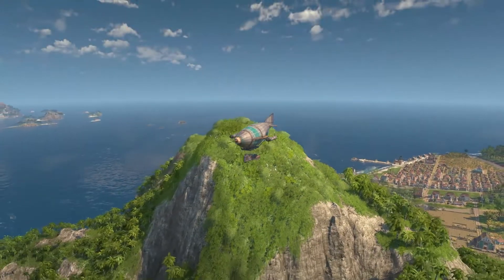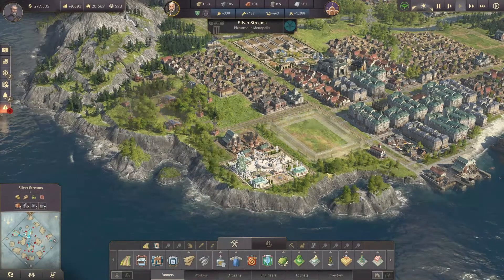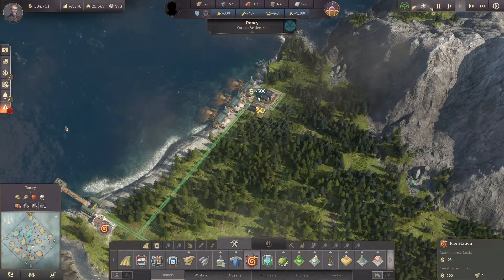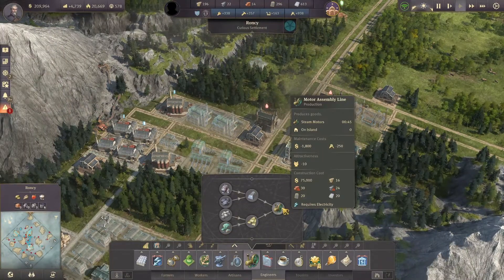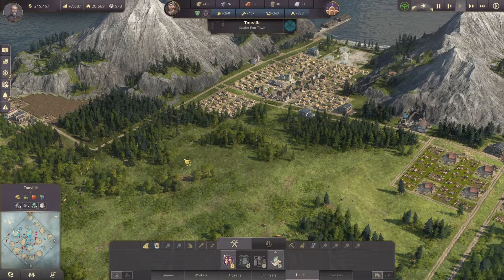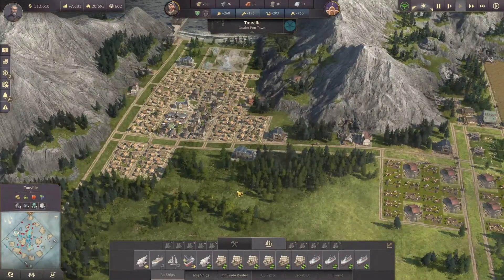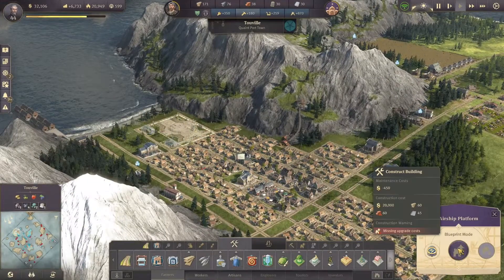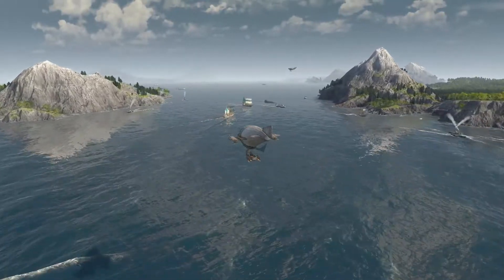Anno 1800 Gameplay - Up, Up and Away S .1 : Episode 15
Airship platforms, airships and hangar has been built. I elaborate in this episode on what has been done off screen and further progress on the work that has been done.